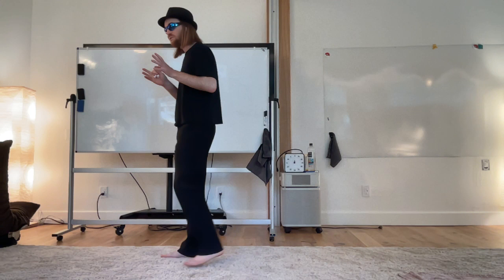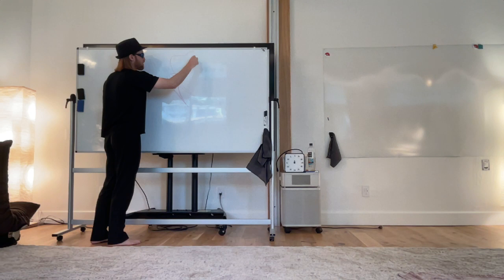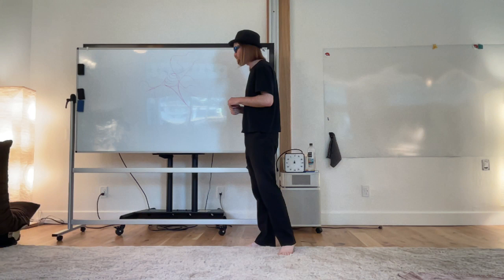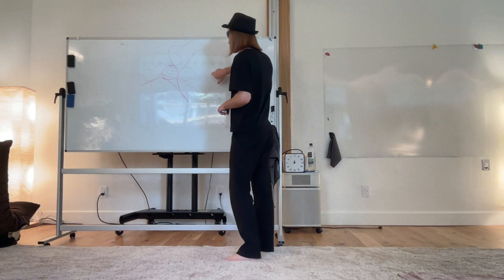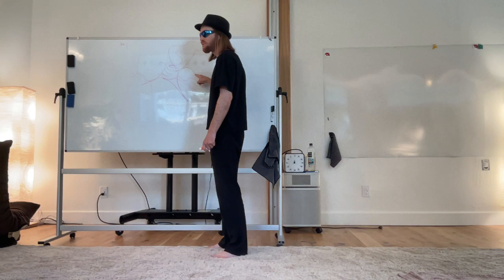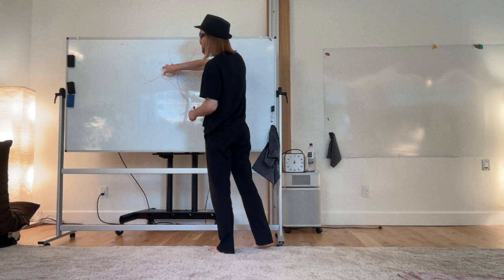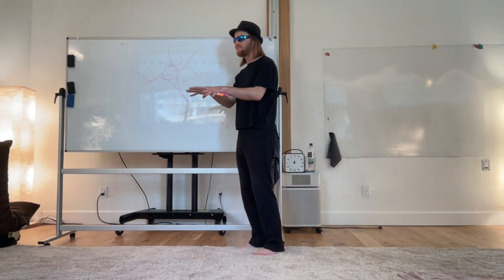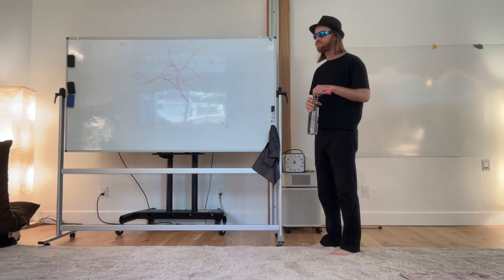Atoms to Agents Proto-Lecture 5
Minds, part 1